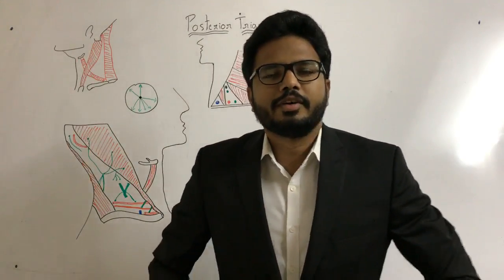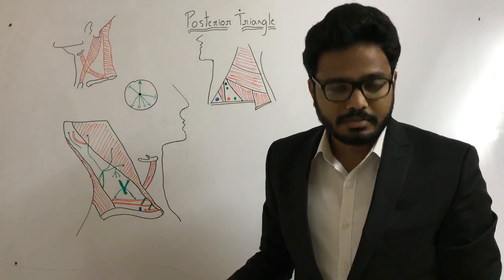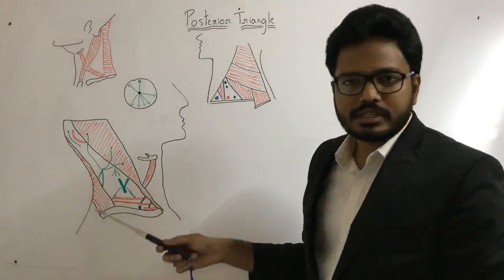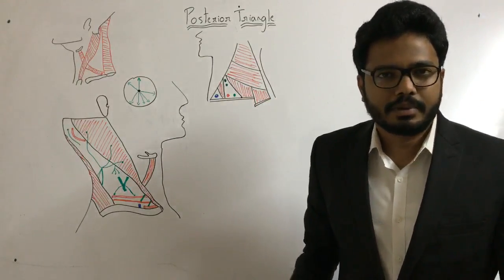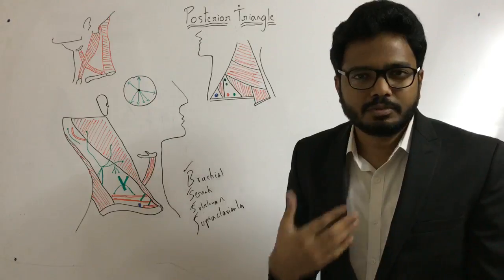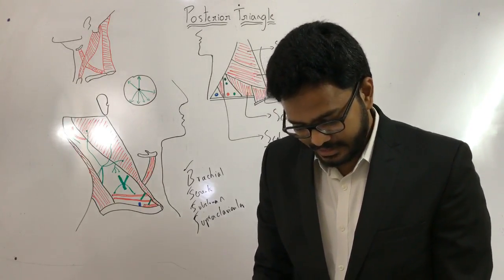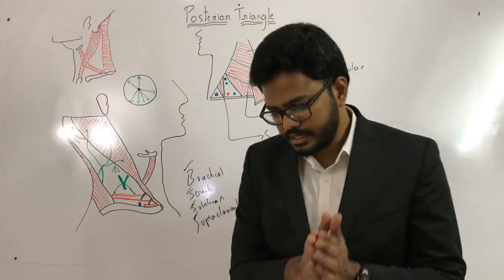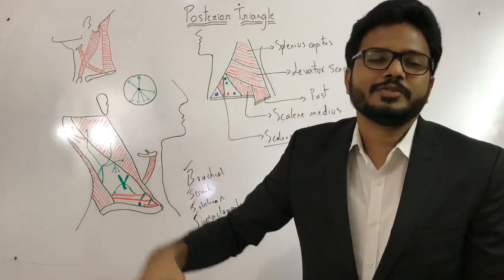Posterior Triangle - Virtual Classroom